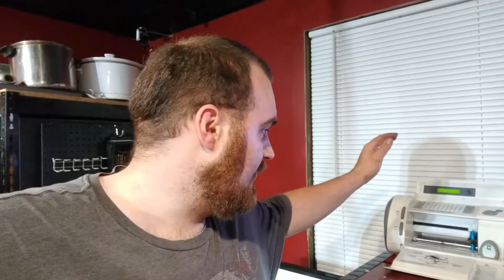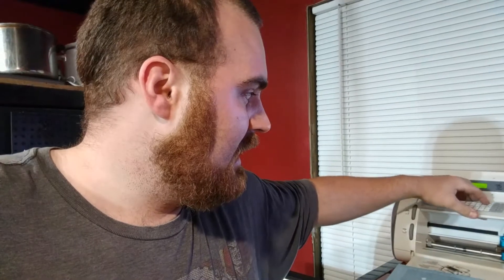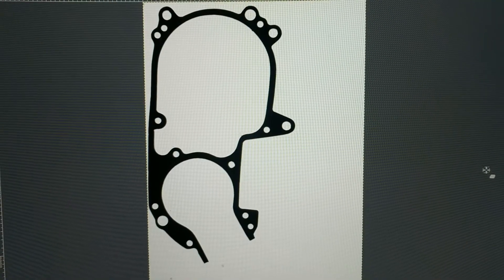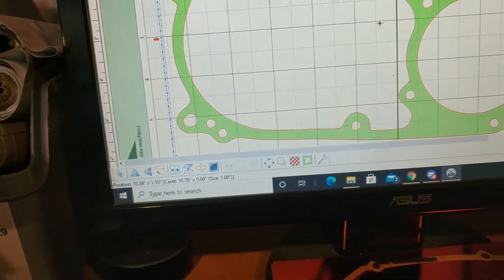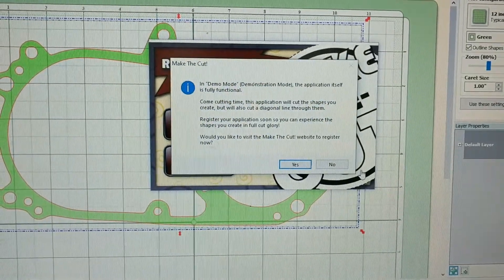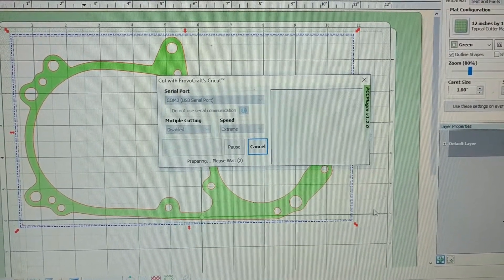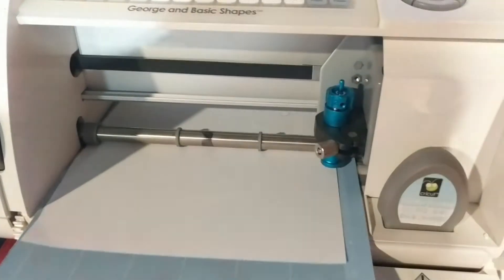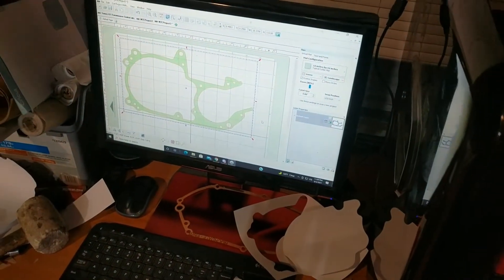Using Cricut CRV001 to make Gaskets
I bought this Cricut Cutter at a thrift store months ago and put it aside for months.   Finally got it working again on my workshop computer.

Cricut CRV001,
updated the firmware with the Cricut Designstudio software
Make The Cut Program Demo version 3.2.1

(Just press STOP on the machine at the end before the demo program slashes the print)